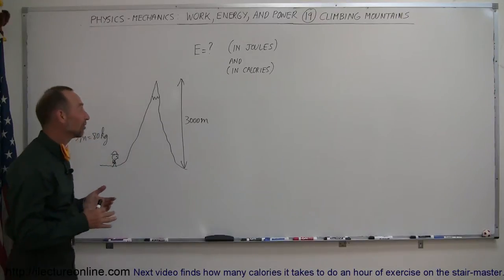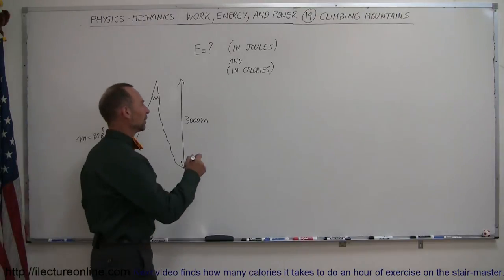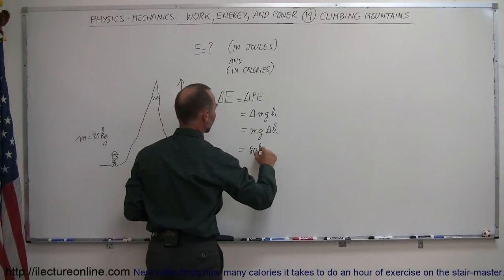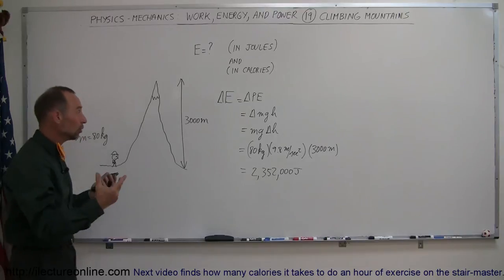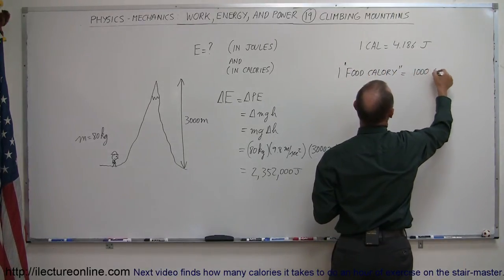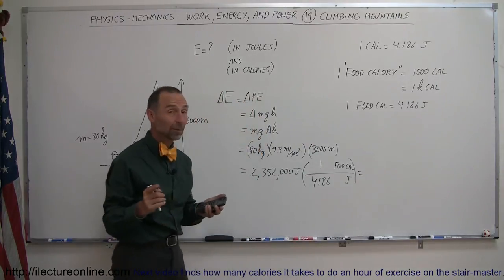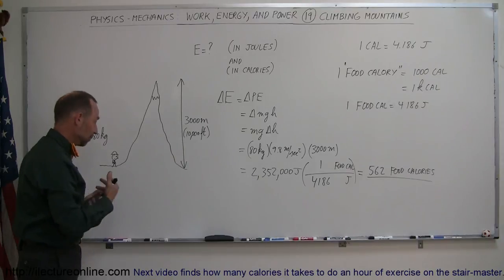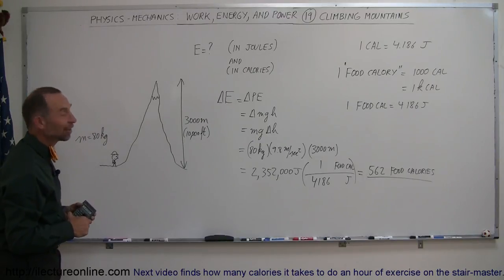Physics 8 Work, Energy, and Power (19 of 37) Climbing Mountains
In this video I will show you how to calculate how many calories it a hiker to hike up a 10,000 foot mountain.